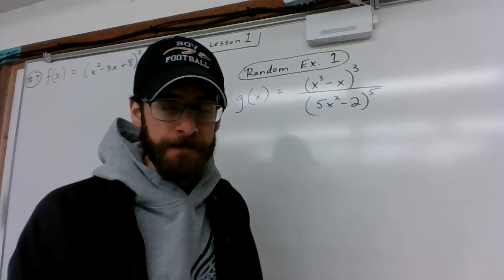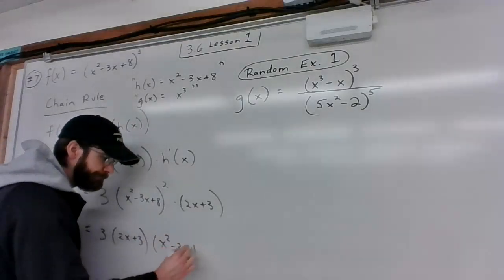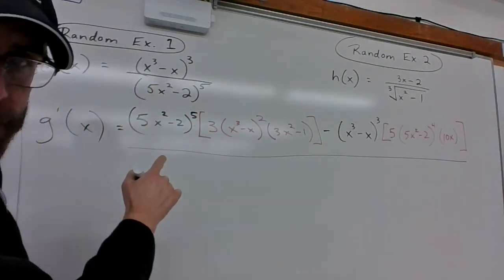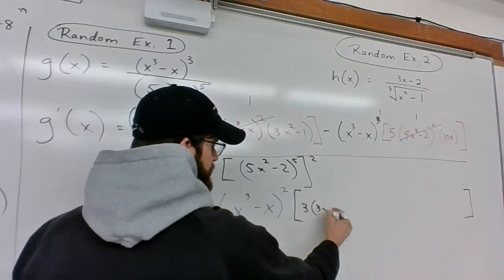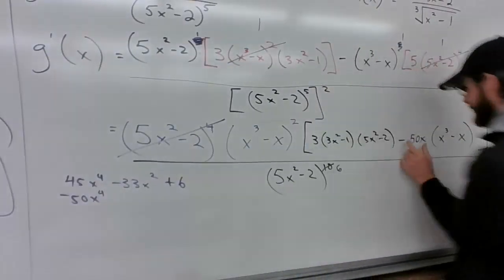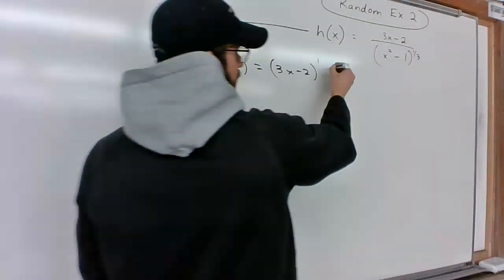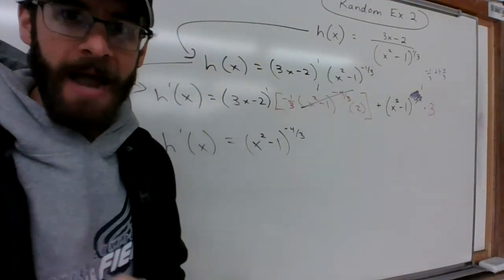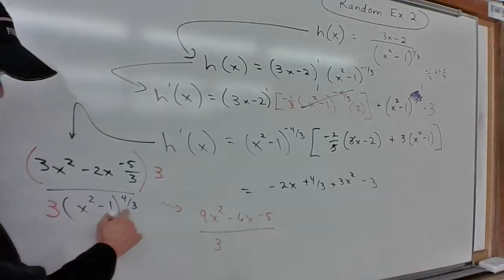AP Calculus_3.6 (Lesson 1) Part 1_Fall 2020